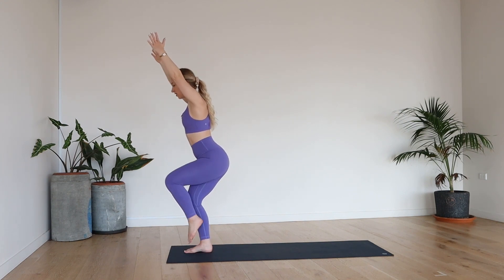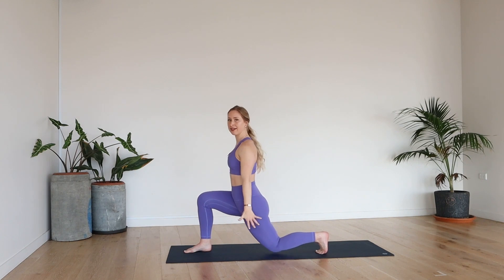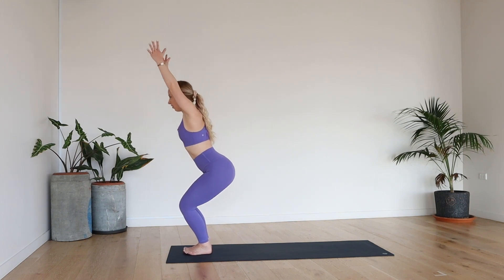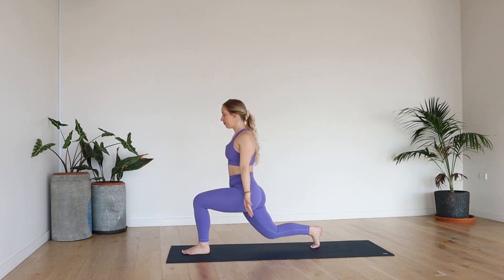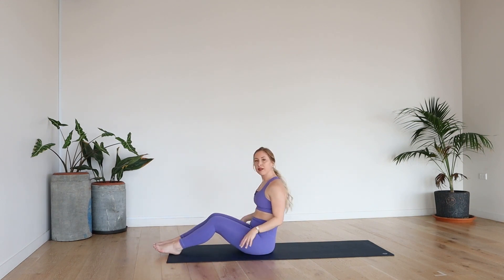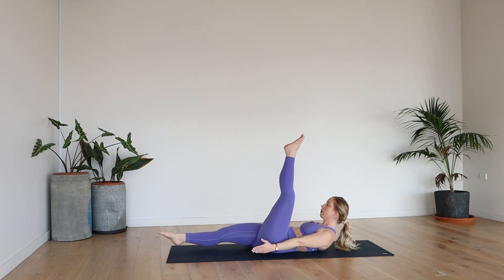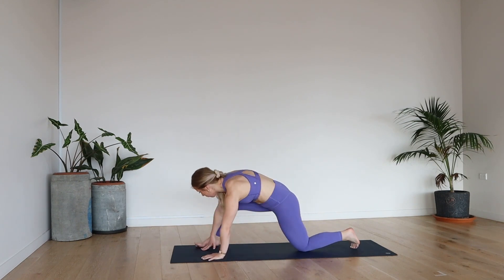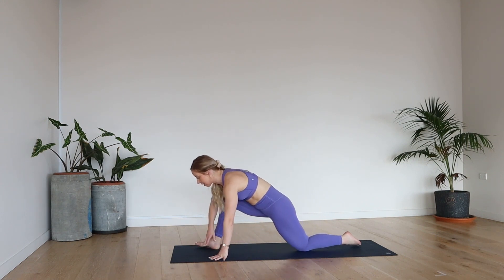SWEET & SPICY PILATES // 20 mins // Full body workout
A short and effective Pilates class working the whole body. If you’re short on time, but want an amazing workout in your day, this one is perfect for you!

Working on balance, leg strength, core stability and more, you will leave feeling refreshed, strong and proud you did it!

Do this class on it’s own, or pair with another Pilates abs or glutes class, or maybe a Yoga or Yin class. Enjoy!